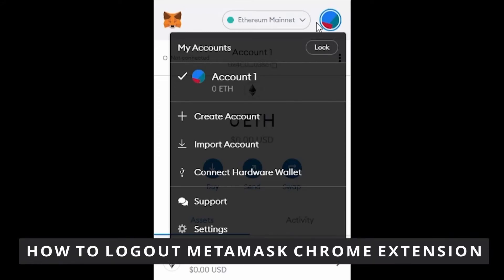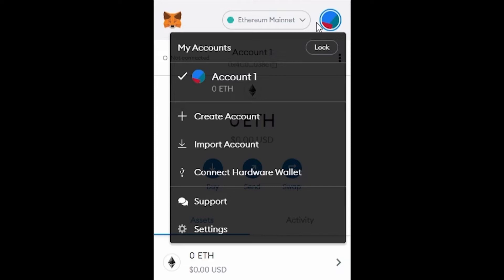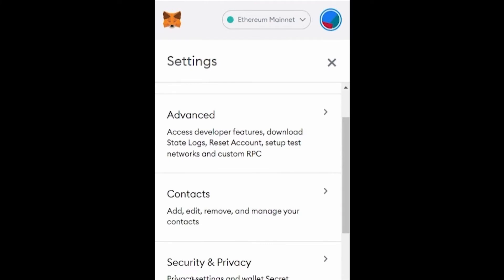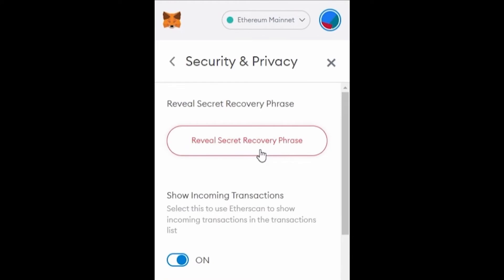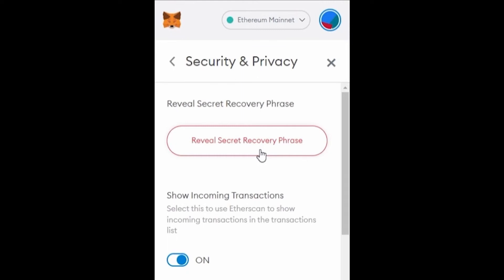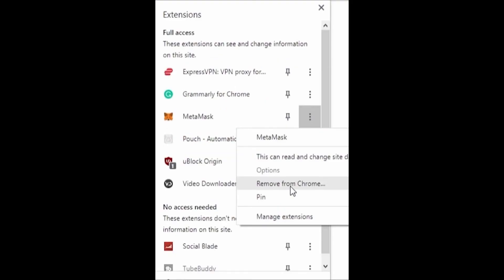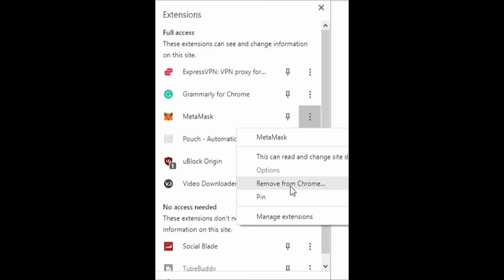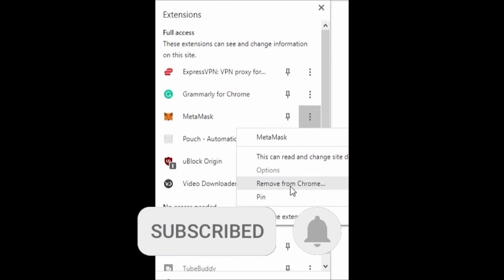How To Logout Metamask Chrome Extension (Quick and Easy)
In this video I will show you how to logout metamask chrome extension.

I hope I have helped you with the video!